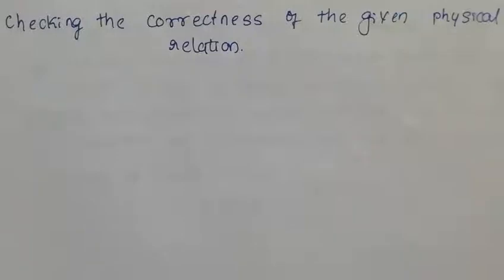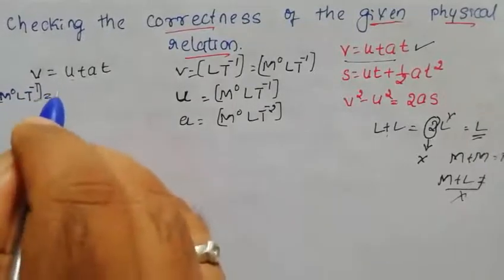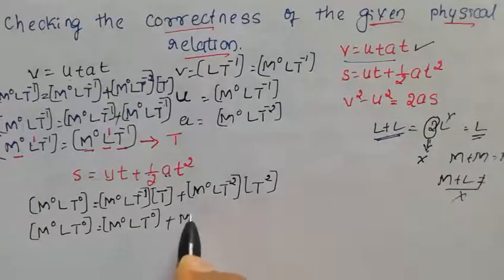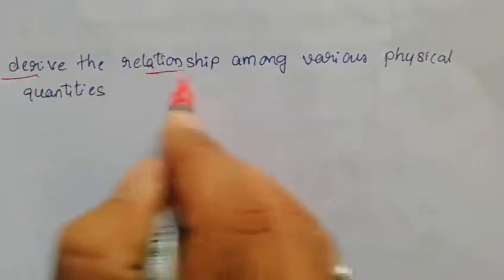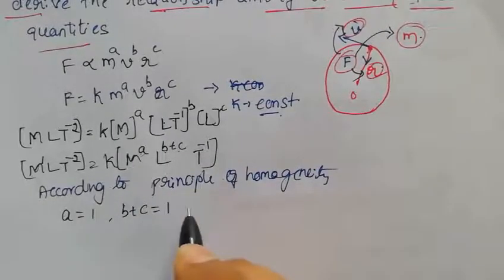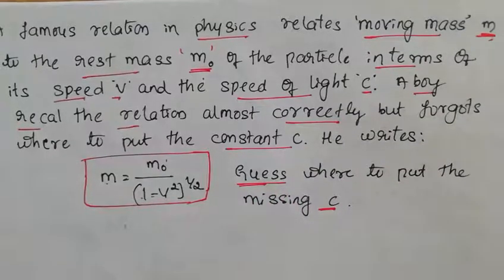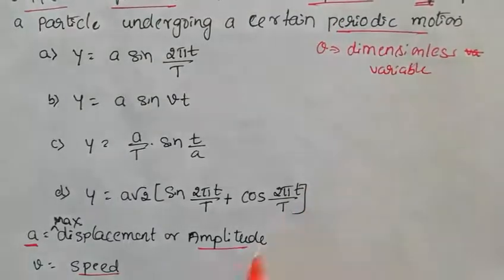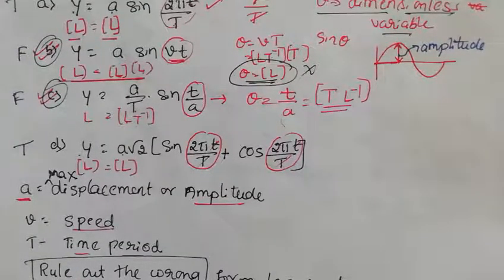Class 11 || Chapter 2|| Units & Measurements || Part 6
Discussion on applications of dimensional analysis
-- Checking the correctness of a given physical relation
-- Developing the relation between various physical quantities